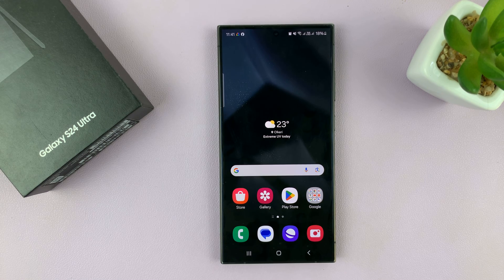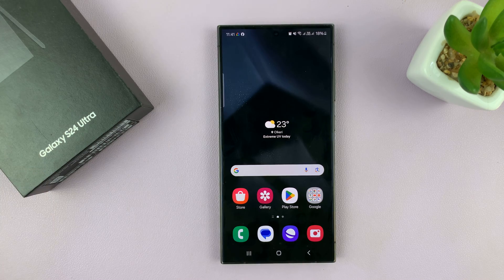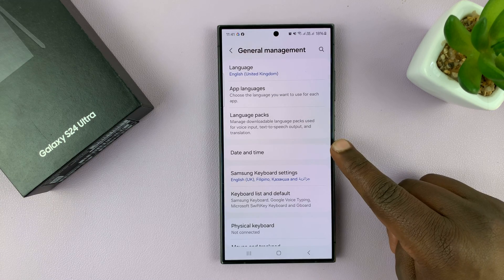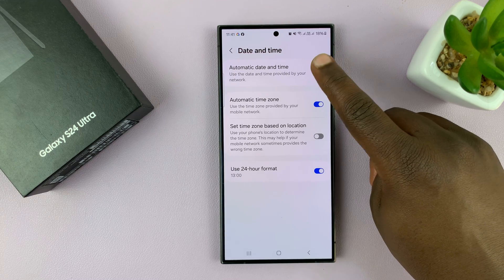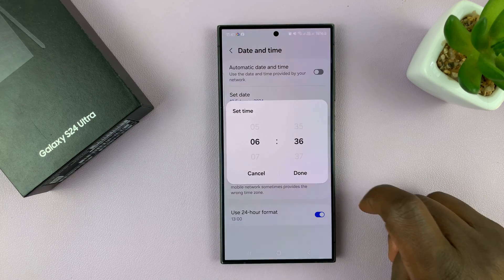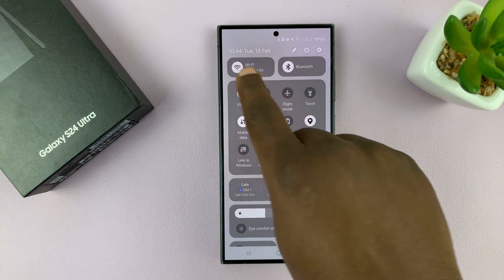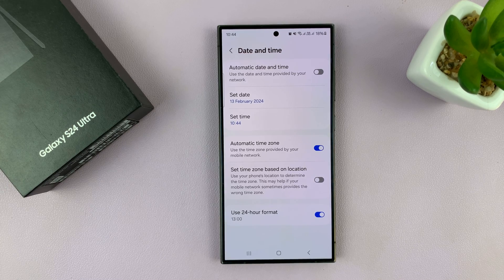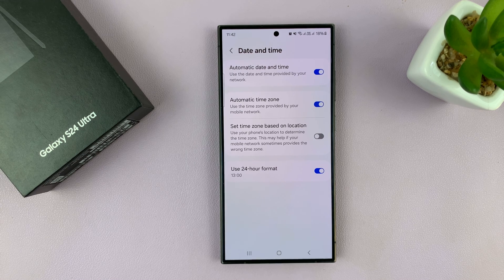Samsung Galaxy S24 / S24 Ultra: How To Change Date & Time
Here's how to change the date and time on the Samsung Galaxy S24, S24+, and S24 Ultra.

In the fast-paced world we live in, managing time effectively is crucial. Whether it's for scheduling appointments, organizing events, or simply staying synchronized with the world, having accurate date and time settings on your smartphone is essential.

If you own a Samsung Galaxy S24 or S24 Ultra, learning how to change the date and time settings efficiently can streamline your daily activities. In this tutorial, we'll walk you through the simple steps to adjust the date and time on your device.

How To Change Date On Samsung Galaxy S24
Open Settings
Disable Automatic Date & Time
Select Date
Choose the desired date
Select Done

How To Change Time On Samsung Galaxy S24
Open Settings
Select Time
Choose the desired time
Select Done

Samsung Galaxy S24 Ultra (Factory Unlocked):

Samsung Galaxy A15:

Samsung Galaxy A05 (Unlocked):

Cell Phone Tripod Adapter